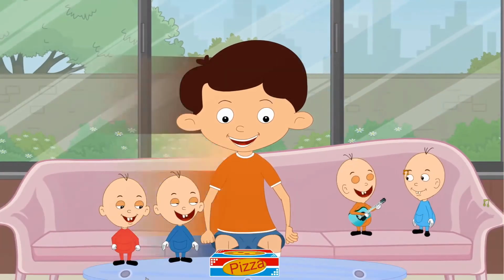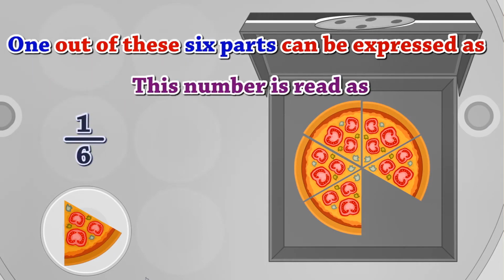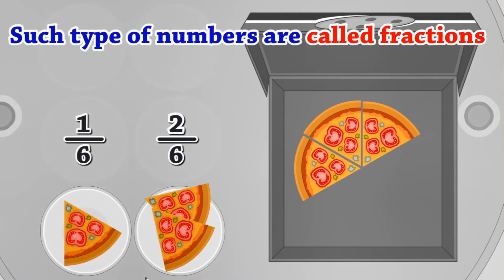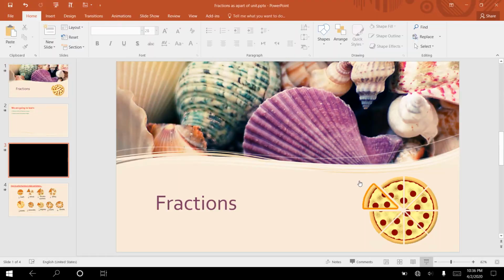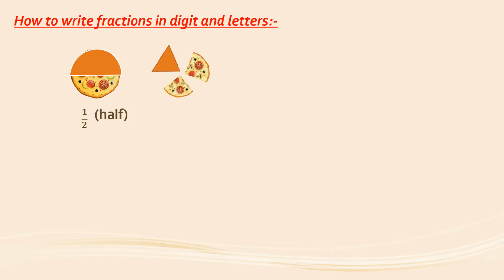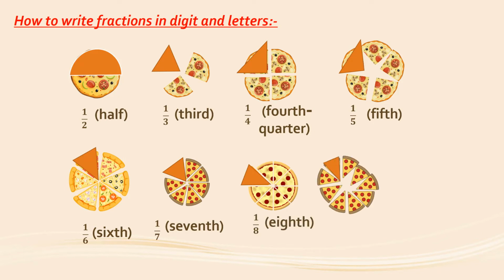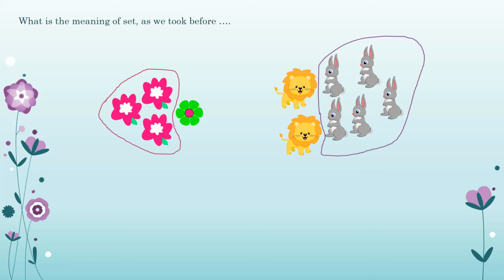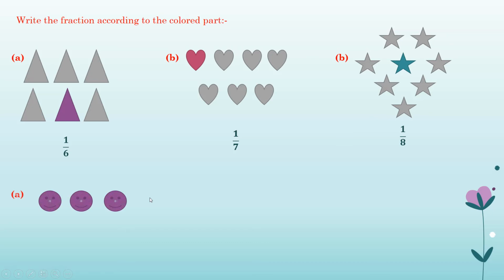Fractions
fraction as a part of a set , fraction as a part of a unit